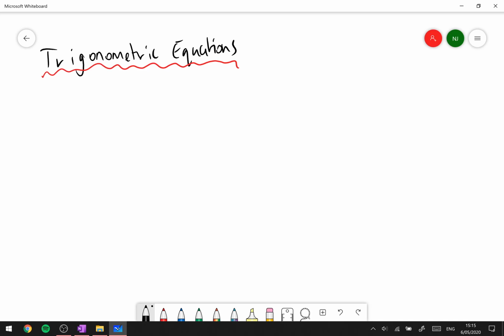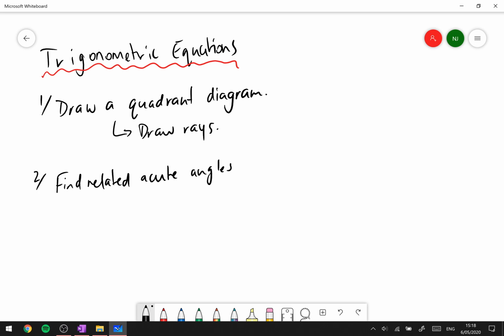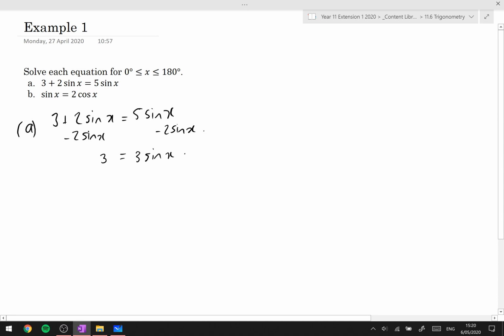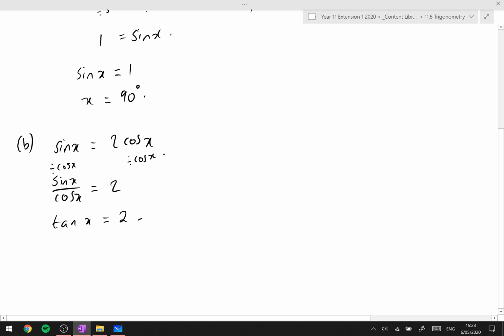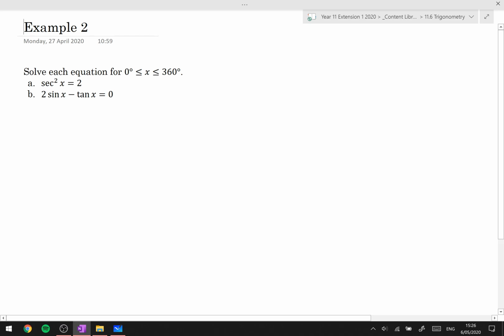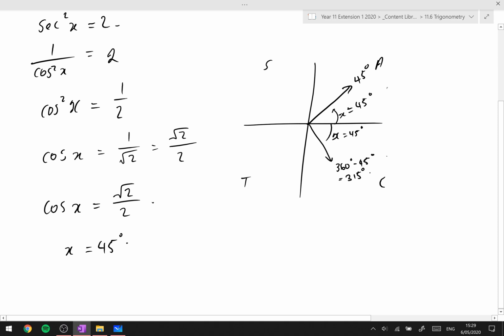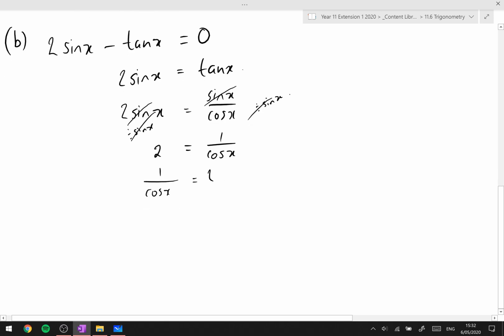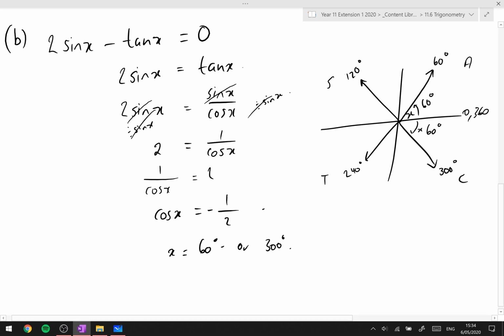6H-1 - Solving Trigonometric Equations